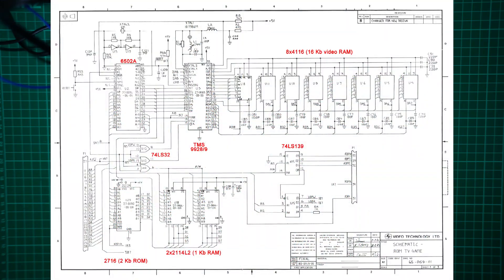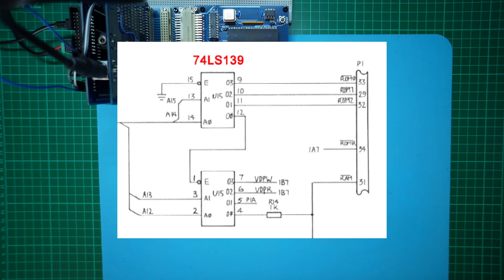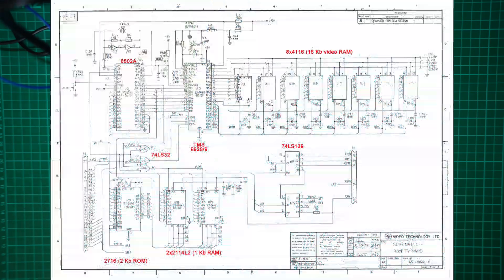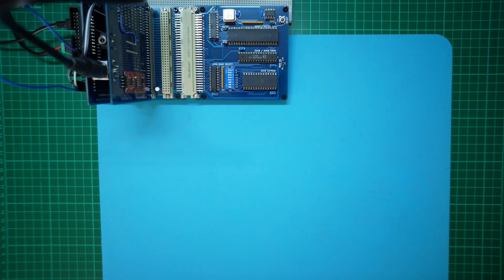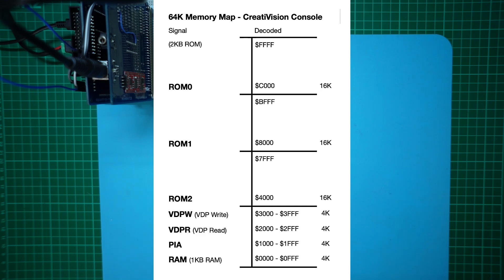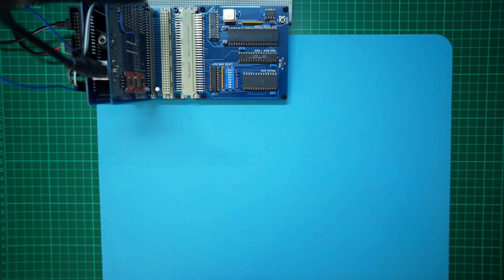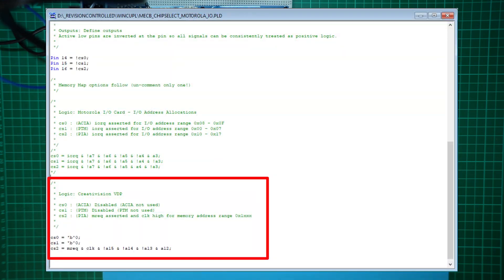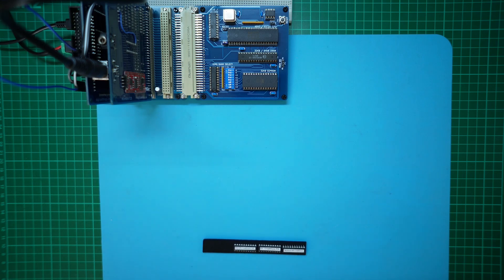Minimalist Europe Card Bus (MECB) - 6502 CreatiVision re-Creation (Part 1)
This follows on from my earlier Minimalist Europe Card Bus videos.

Having recently completed a 6502 CPU Card for the Minimalist Europe Card system, I now have all of the system Cards that I need for re-creating the early 80's 6502 based CreatiVision Console.

Join me as I describe the CreatiVision's memory map, then configure and test CreatiVison code running (unchanged), on the MECB based re-creation.

To view my earlier MECB videos, please follow the link to the MECB Homepage.

Video production setup:
Camera (overhead): Sony ZV-E10 (captured at 4K)
Camera (other): Logitech Brio 4K (captured at 1080p 60fps)
Mic: Samson C01U Pro USB / Hollyland Lark M1 Wireless
Lighting: Double-row 8520 LED 6000K strip lighting
Capture / Post Prod: OBS / Camtasia